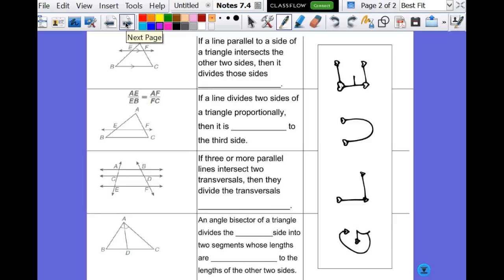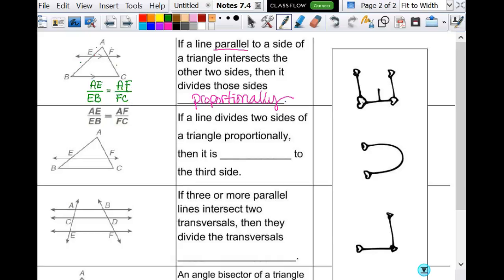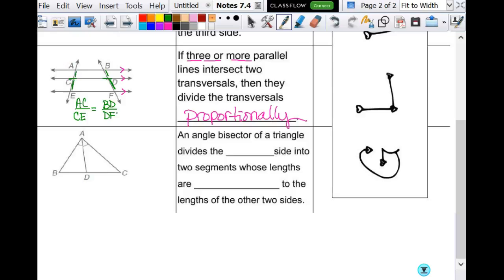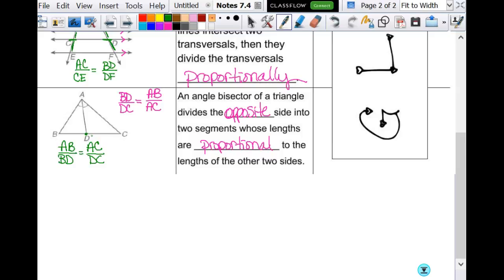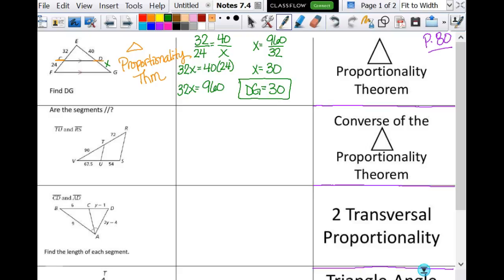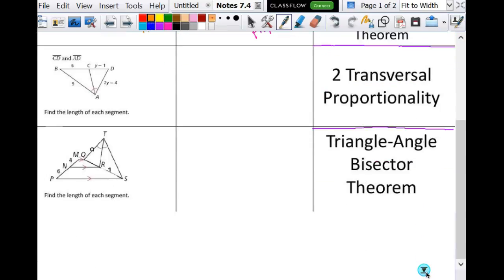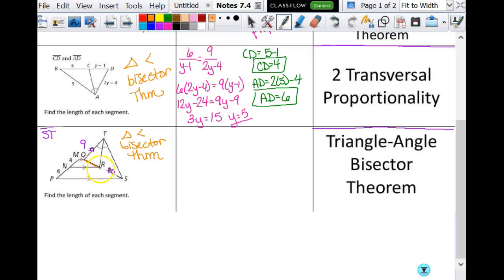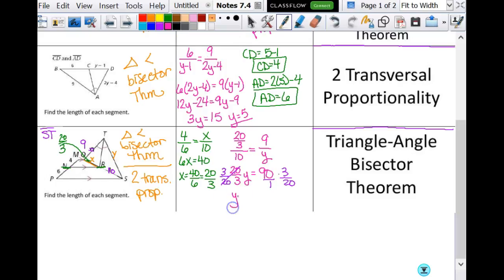Notes Proportional Parts of Triangles